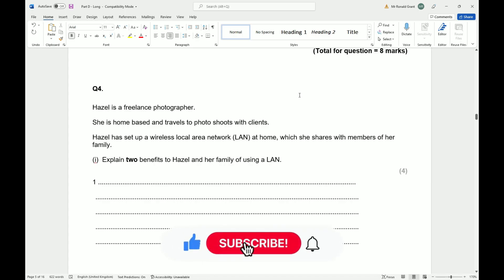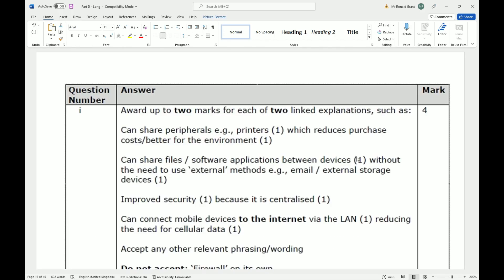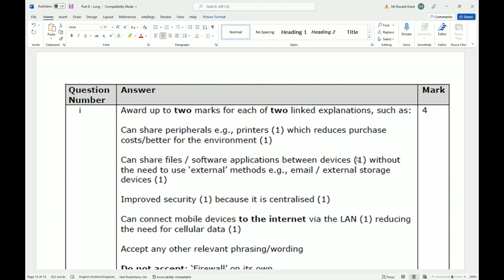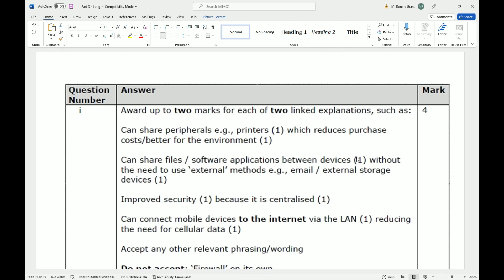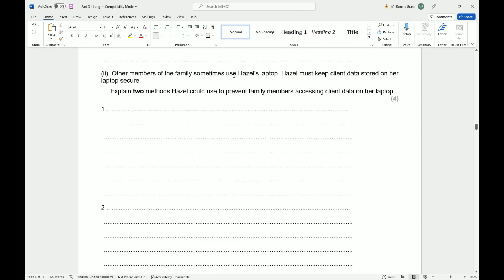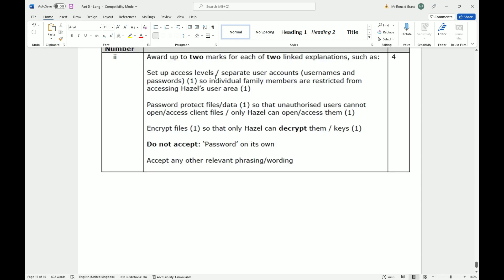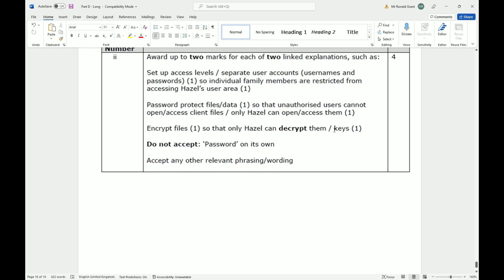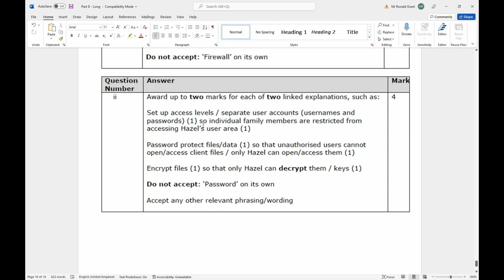BTEC Level 3 IT - Unit 1 - P63 - PART D LONG QUESTION #4 - Protecting Data & Information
BTEC Level 3 IT - Unit 1 - P63 - PART D LONG QUESTION #4 - Protecting Data & Information - Networks - LAN - Local Area Network

--- Question Start ---

Hazel is a freelance photographer.
She is home based and travels to photo shoots with clients.
Hazel has set up a wireless local area network (LAN) at home, which she shares with members of her family.
(i)  Explain two benefits to Hazel and her family of using a LAN.

(ii)  Other members of the family sometimes use Hazel's laptop. Hazel must keep client data stored on her laptop secure.
Explain two methods Hazel could use to prevent family members from accessing client data on her laptop.

--- Question End ---